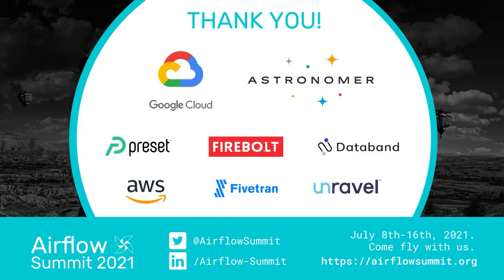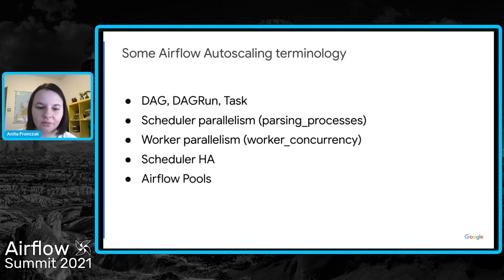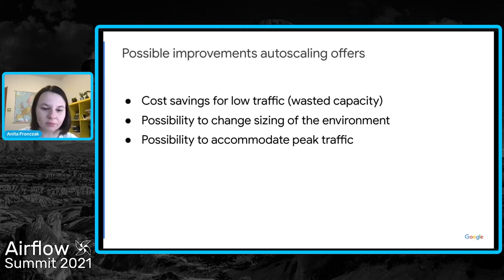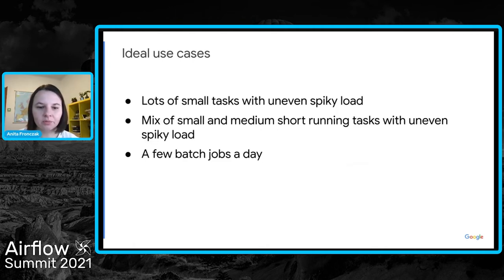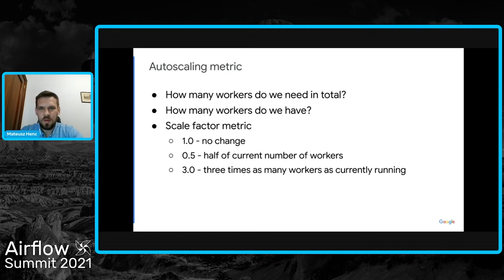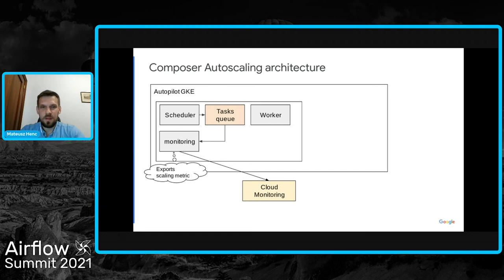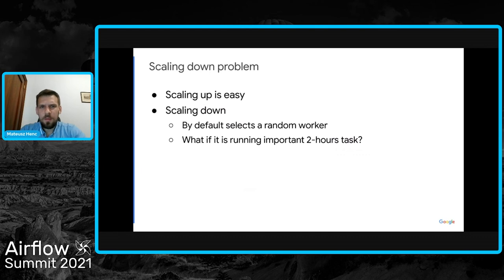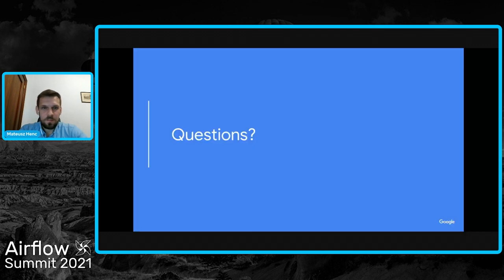Autoscaling in Airflow Lessons learned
Presented by  Mateusz Henc & Anita Fronczak at Airflow Summit 2021.
We would present how we approach the autoscaling problem for Airflow running in Kubernetes in Cloud Composer: how we calculate our autoscaling metric, what problem we had for scaling down and how did we solve it. Also we share an ideas on what and how we could improve the current solution